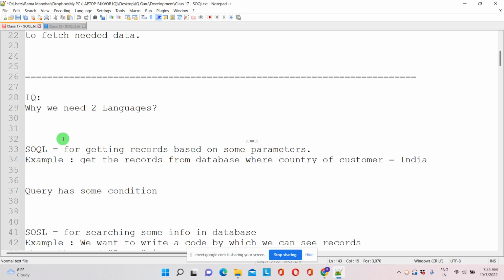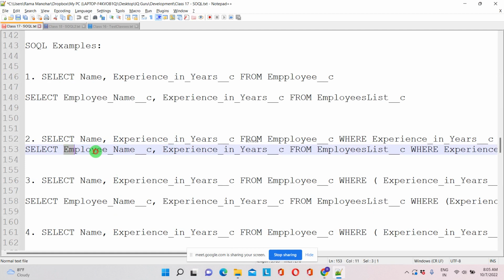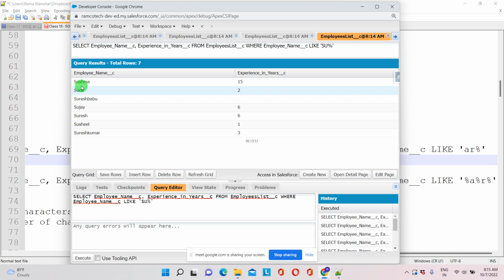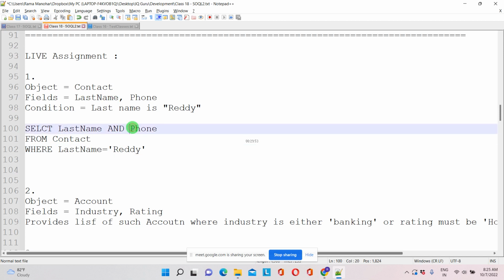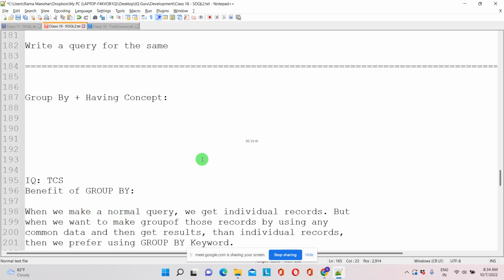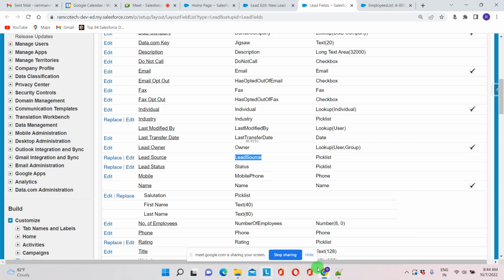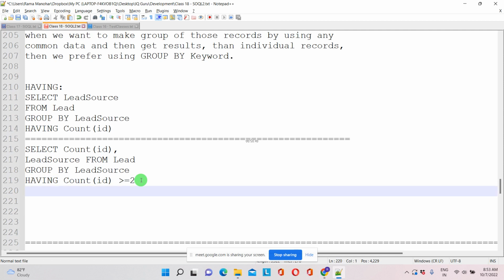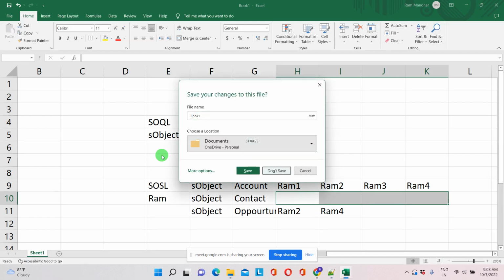SOQL 7th Oct22